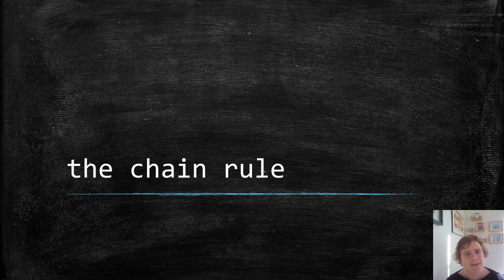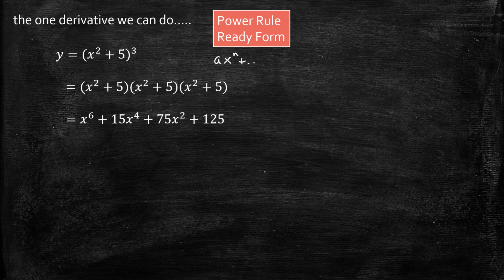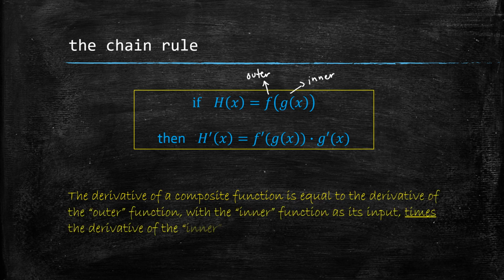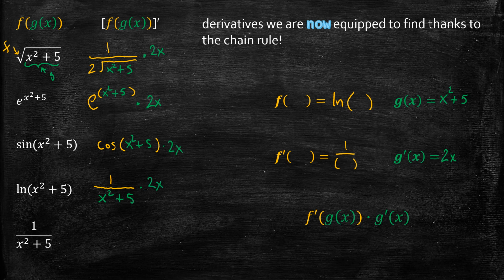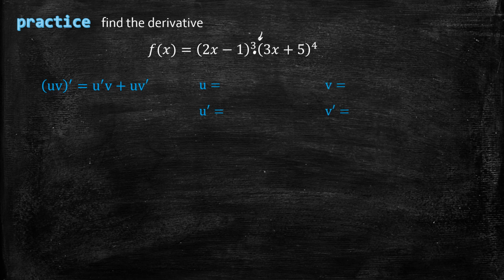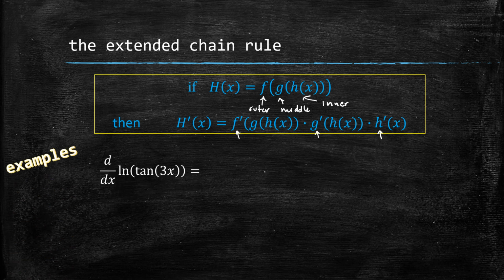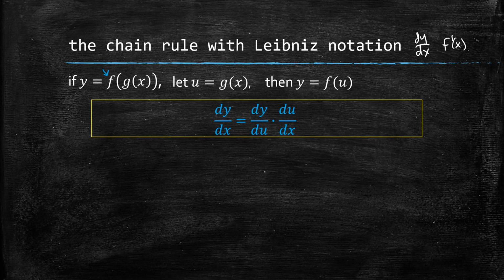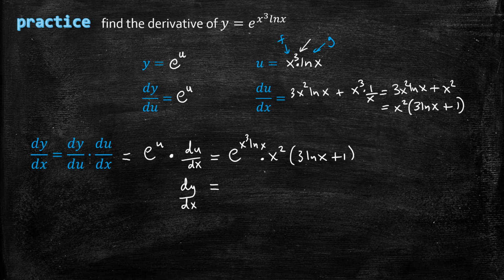The Chain Rule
In this lesson, we will learn about the Chain Rule, one of the most powerful derivative rules in calculus, which will enable us to take the derivative of composite functions. Composite functions make up just about the entirety of all functions you will meet from this point forward, so this lesson can't be missed!

00:00 Introduction
01:48 regular functions versus composite functions
03:59 seeing the pattern that leads to the chain rule
07:09 the chain rule, formally
08:18 practice with the chain rule
12:34 more complicated practice
15:10 chain rule with product rule
18:18 the extended chain rule
21:45 the chain rule using Leibniz notation
25:09 practice with Leibniz notation